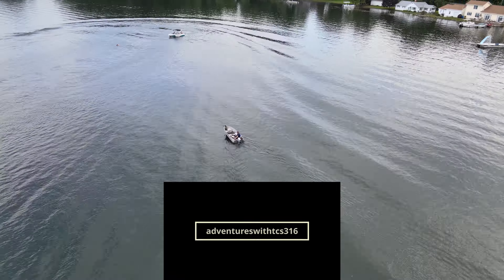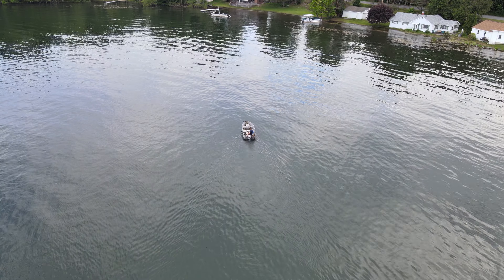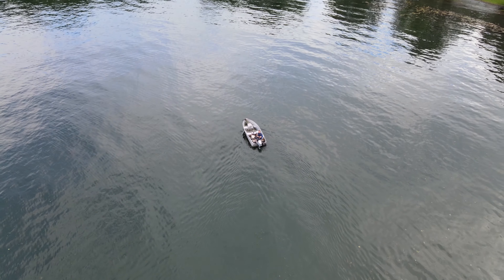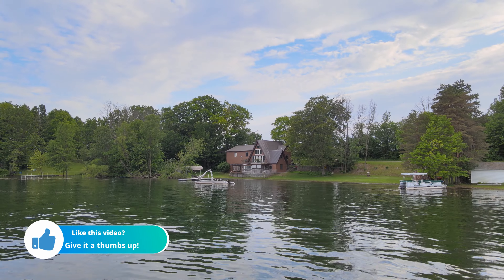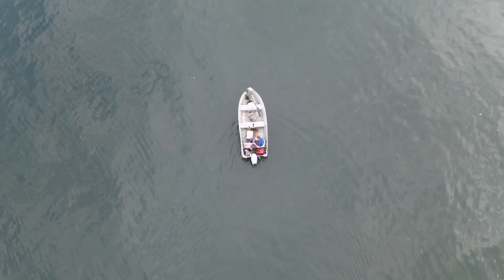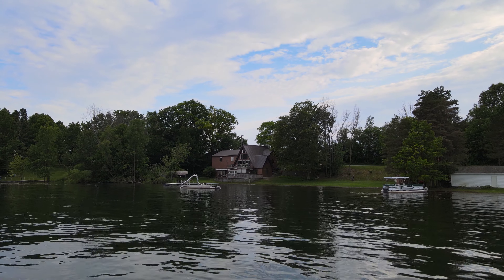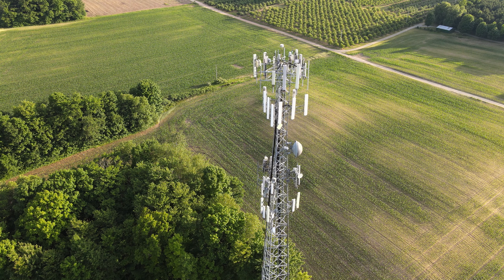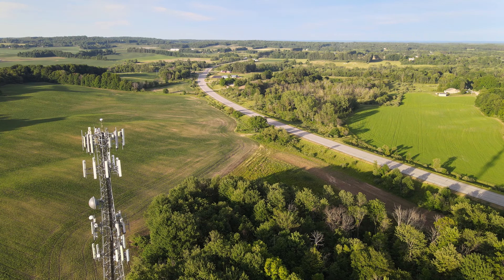My First Mavic Air 2 Hiccup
So over the weekend I had my first 'issue' with my new drone.  After following me in active track for about 20 minutes, I went to land the drone and it sort of freaked out and just hovered for about 30 seconds not taking any stick input at all.  And then when it started responding again I lost the ability to yaw.  Not sure if it was an over heating issue or just operator error.